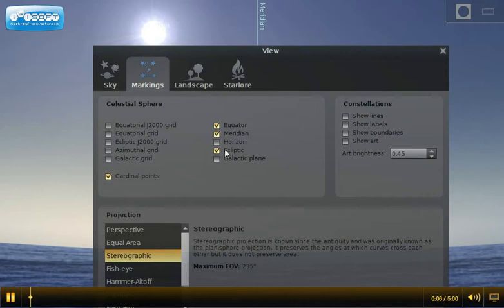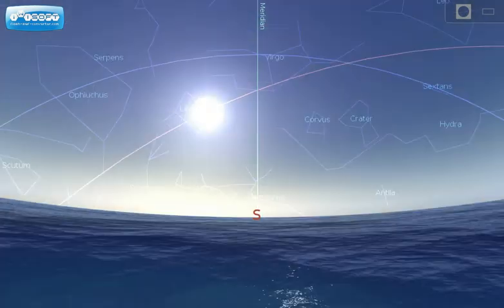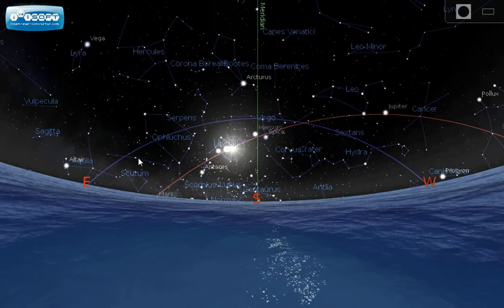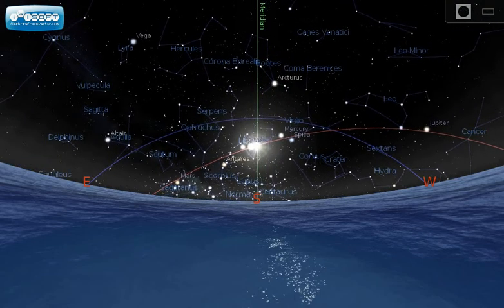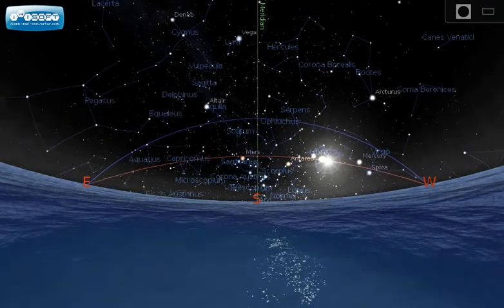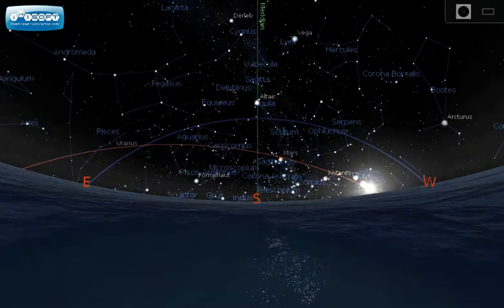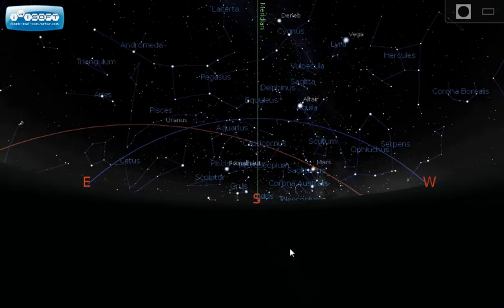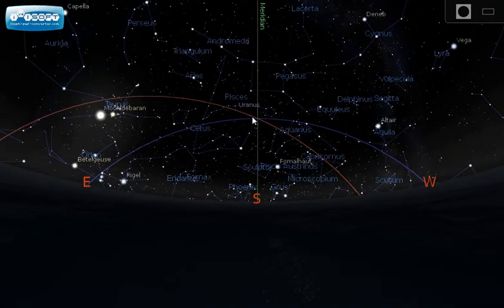Zodiac on Stellarium through One 24 Hour Cycle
This video uses Stellarium to show the difference between constellations and signs of the zodiac and explains the reason Cancer is the Crab and Capricorn is the Goat.